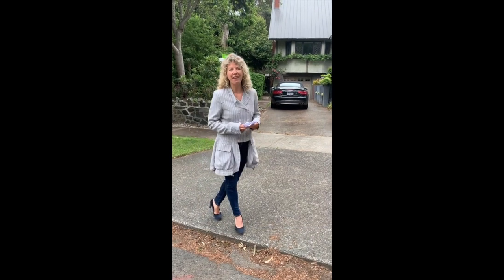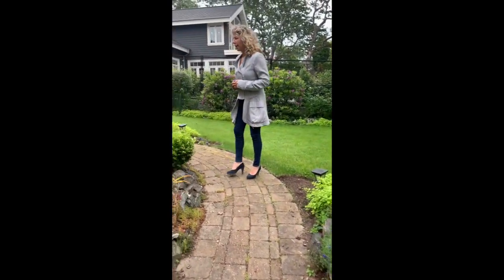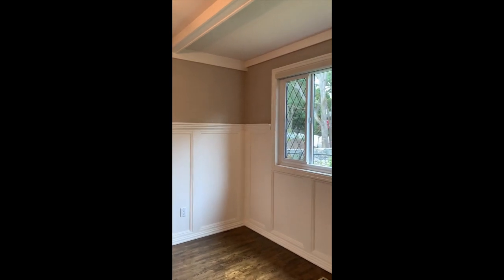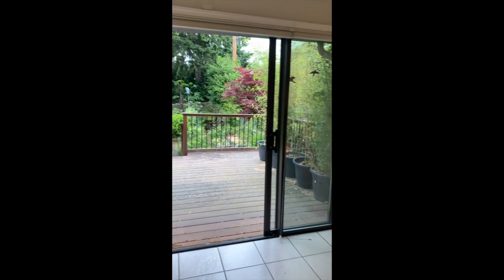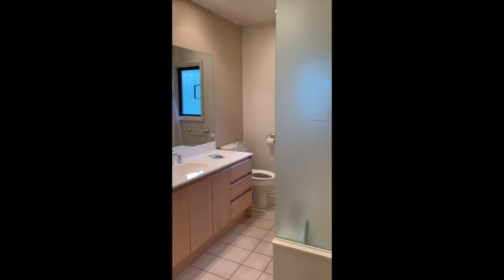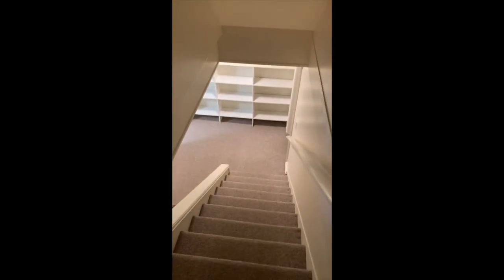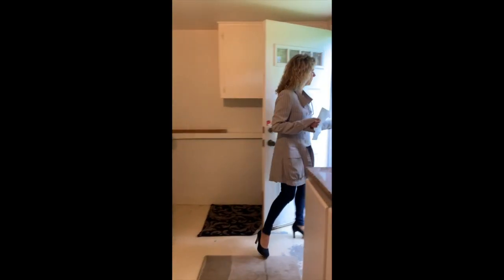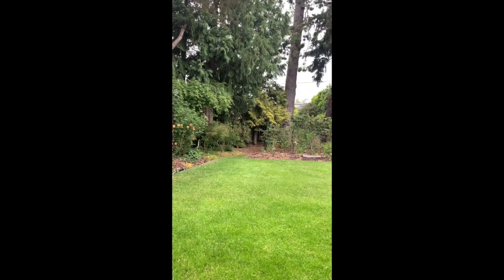Tour of 1523 Shasta Place, Victoria BC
Victoria BC Real Estate for Sale
Beautiful family home in prestigious area of Victoria BC
Landscaped, fenced and irrigated gardens on 9000 soft property
Bright and sunny
Well maintained, 1971 home